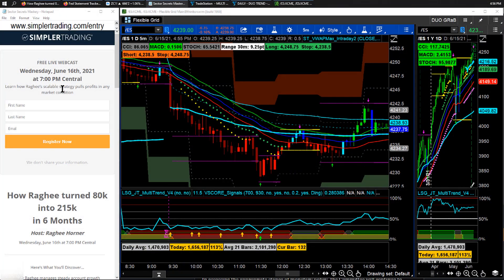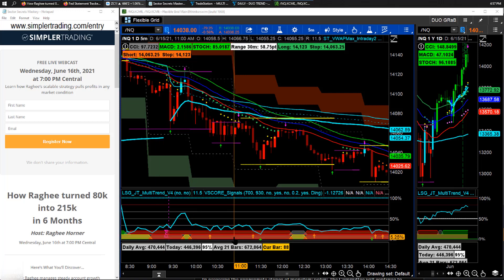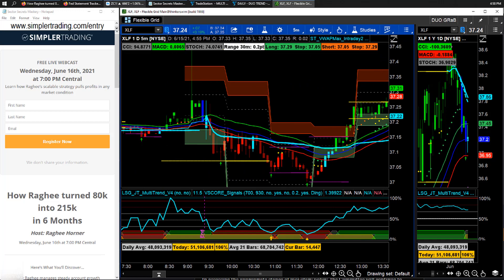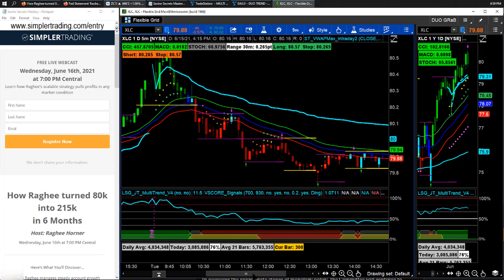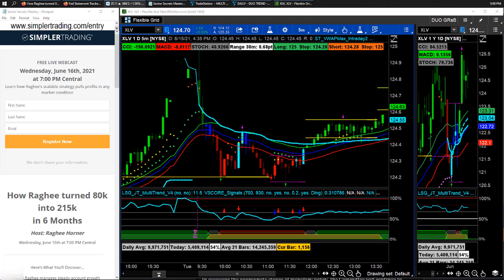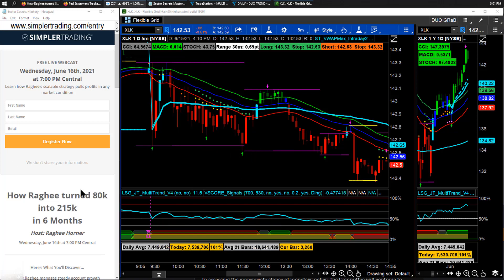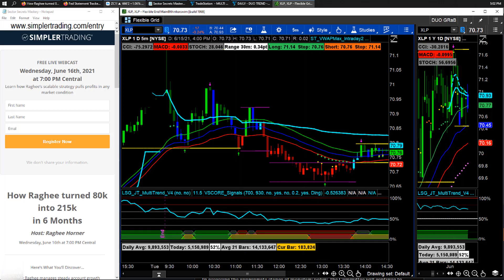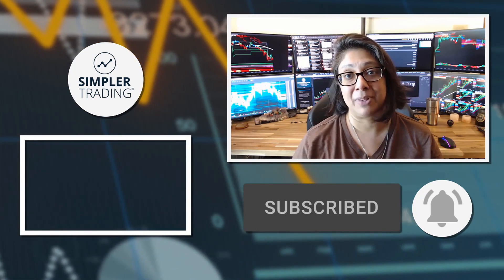Futures Trading: Index — Sector — Stock Daytrading Process | Simpler Trading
Today's indices flashed the "stay away" signal, and that allowed us to look elsewhere for potential opportunities. Stick with the process, watch the relative outperformers. I explain how in this update.